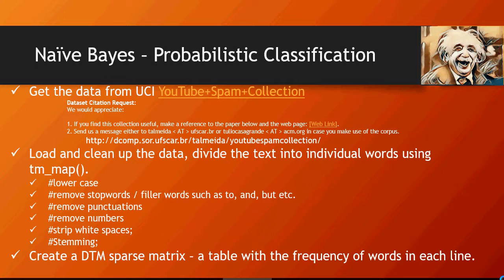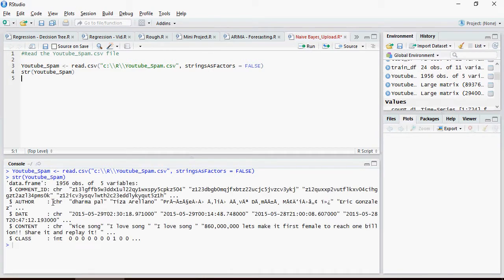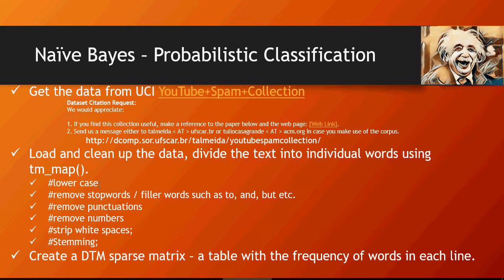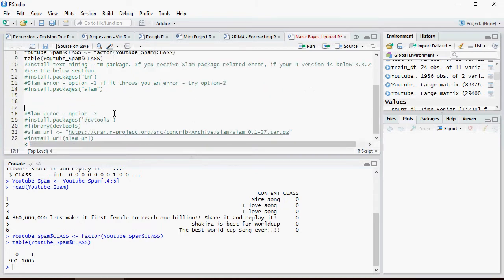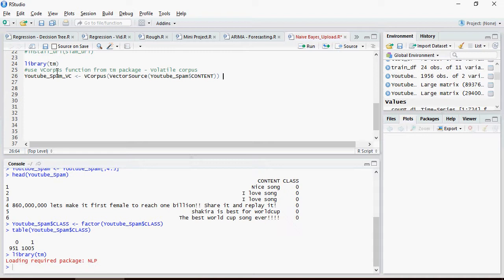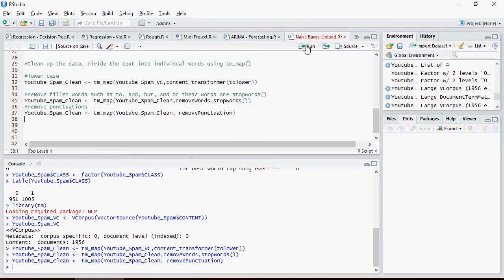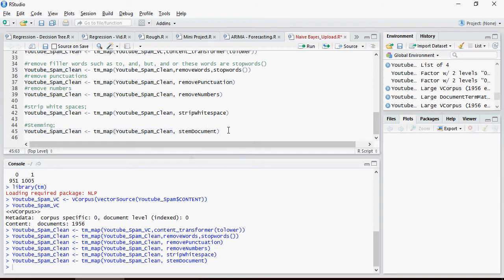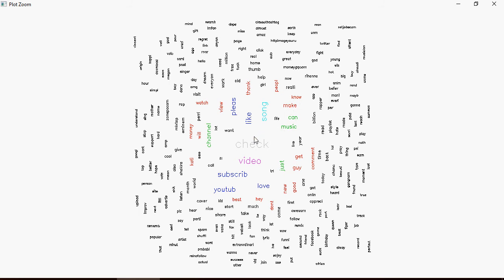Data Science & Machine Learning - Naive Bayes Handson- DIY- 32 -of-50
Naïve Bayes – Probabilistic Classification

Get the data from UCI YouTube+Spam+Collection
 Dataset Citation Request:
We would appreciate:  1. If you find this collection useful, make a reference to the paper below and the web page: [Web Link].  2.

Load and clean up the data, divide the text into individual words using tm_map().
lower case
remove stopwords / filler words such as to, and, but etc.
remove punctuations
remove numbers
strip white spaces;
Create a DTM sparse matrix – a table with the frequency of words in each line.
Naïve Bayes Model – without & with Laplace Estimator

Data Science & Machine Learning - Getting Started - DIY- 1 -of-50
Data Science & Machine Learning - R Data Structures - DIY- 2 -of-50
Data Science & Machine Learning - R Data Structures - Factors - DIY- 3 -of-50
Data Science & Machine Learning - R Data Structures - List & Matrices - DIY- 4 -of-50
Data Science & Machine Learning - R Data Structures - Data Frames - DIY- 5 -of-50
Data Science & Machine Learning - Frequently used R commands - DIY- 6 -of-50
Data Science & Machine Learning - Frequently used R commands contd - DIY- 7 -of-50
Data Science & Machine Learning - Installing RStudio- DIY- 8 -of-50
Data Science & Machine Learning - R Data Visualization Basics - DIY- 9 -of-50
Data Science & Machine Learning - Linear Regression Model - DIY- 10(a) -of-50
Data Science & Machine Learning - Linear Regression Model - DIY- 10(b) -of-50
Data Science & Machine Learning - Multiple Linear Regression Model - DIY- 11 -of-50
Data Science & Machine Learning - Evaluate Model Performance - DIY- 12 -of-50
Data Science & Machine Learning - RMSE & R-Squared - DIY- 13 -of-50
Data Science & Machine Learning - Numeric Predictions using Regression Trees - DIY- 14 -of-50
Data Science & Machine Learning - Regression Decision Trees contd - DIY- 15 -of-50
Data Science & Machine Learning - Method Types in Regression Trees - DIY- 16 -of-50
Data Science & Machine Learning - Real Time Project 1 - DIY- 17 -of-50
Data Science & Machine Learning - KNN Classification - DIY- 21 -of-50
Data Science & Machine Learning - KNN Classification Hands on - DIY- 22 -of-50
Data Science & Machine Learning - KNN Classification HandsOn Contd - DIY- 23 -of-50
Data Science & Machine Learning - KNN Classification Exercise - DIY- 24 -of-50
Data Science & Machine Learning - C5.0 Decision Tree Intro - DIY- 25 -of-50
Data Science & Machine Learning - C5.0 Decision Tree Use Case - DIY- 26 -of-50
Data Science & Machine Learning - C5.0 Decision Tree Exercise - DIY- 27 -of-50
Data Science & Machine Learning - Random Forest Intro - DIY- 28 -of-50
Data Science & Machine Learning - Random Forest Hands on - DIY- 29 -of-50
Data Science & Machine Learning - Naive Bayes - DIY- 31 -of-50

Machine learning, data science, R programming, Deep Learning, Regression, Neural Network, R Data Structures, Data Frame, RMSE & R-Squared, Regression Trees, Decision Trees, Real-time scenario, KNN, C5.0 Decision Tree, Random Forest, Naive Bayes